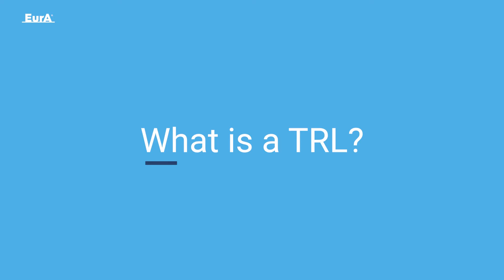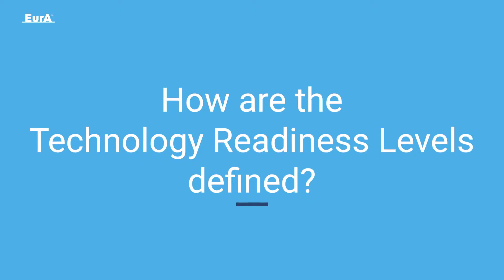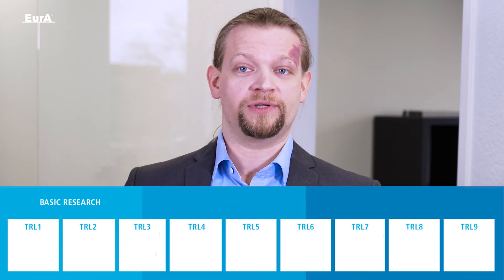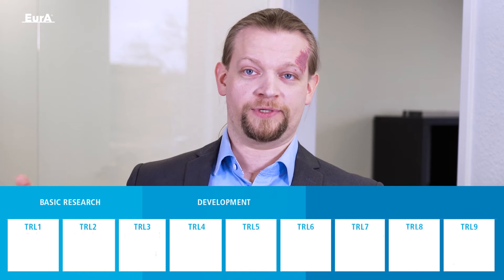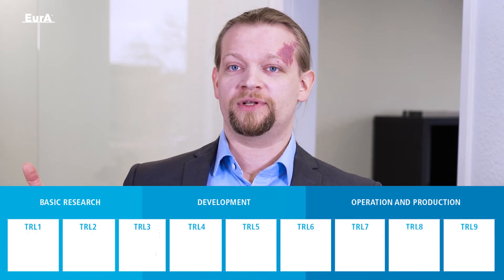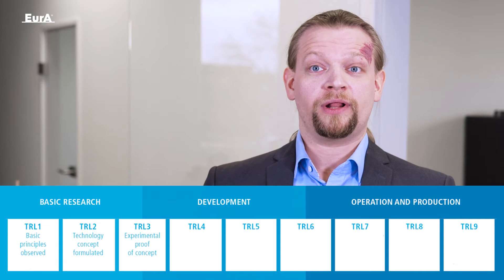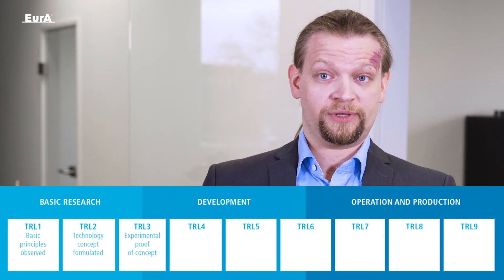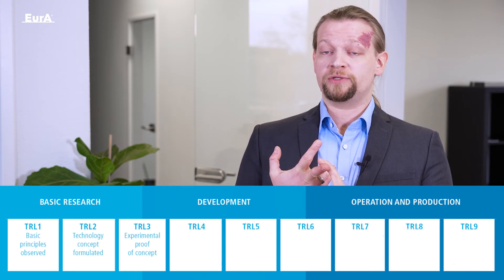Technology Readiness Level (TRL) and the EIC Accelerator 2022: What is this?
The EIC Accelerator is an important part of the Horizon Europe framework programme. Find out what the new EIC Accelerator looks like

00:00 Introduction
00:30 What is a TRL?
00:54 How are the Technology Readiness Levels defined?

The "Technology Readiness Level" (TRL) is originally a term that was coined in aerospace technology. It was used there to describe the degree of development of a technical product. For Horizon 2020/Horizon Europe, the TRL definition in the annex to the work programme has been adapted. It ranges on the scale from TRL 1 to TRL 9.

• TRL 1 - Basic principles observed
• TRL 2 - Technology concept formulated
• TRL 3 - Experimental verification of the concept
• TRL 4 - Technology tested in the laboratory
• TRL 5 - Technology checked in a relevant environment (for key technologies in an industry-oriented environment)
• TRL 6 - Technology tested in a relevant environment (for key technologies in an industry-oriented environment)
• TRL 7 - Test of a system prototype in real life
• TRL 8 - System is complete and qualified
• TRL 9 - system works in an operational environment (competitive manufacturing in key technologies or space)

▬▬ EIC ACCELERATOR - The SME Instrument for Horizon Europe ▬▬

The EIC Accelerator is one of the EU's most exciting and demanding funding instruments. The EU wants to support innovative and ambitious small and medium-sized companies across Europe. The focus is on deep-tech innovation and ideas associated with high risks but having the potential to generate high impacts. EurA AG has been involved since the start of the programme in 2014. Today we are one of the market leaders in Germany with over 200 applications. In addition, with more than 180 employees, we are one of the largest consulting firms in this field. Thus, we have many years of experience and expertise to make your application a success. So far, we helped our clients to get close to 100 million Euros in EIC grants.

We support you as partner right from the start: From the conception and preparation of the proposal, to project support and accounting - and of course beyond.
Invest in this opportunity - in the end you will profit!

▬▬ Recommended Links ▬▬

► Blog "EIC Accelerator: Up to 17.5 million euros for future market leaders"
► Blog "14 things you should know about blended finance in the EIC Accelerator"

▬▬ About Us ▬▬

EurA AG with over 180 employees is Germany's leading consulting company for research, development and market launch of innovative products.

Are you interested to work together with us? We are looking forward for an email or a phone call: